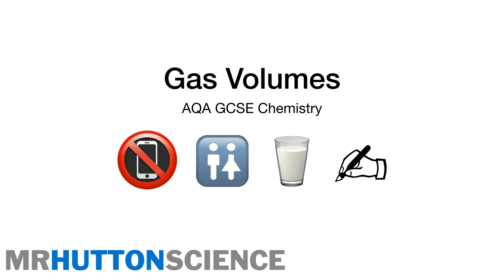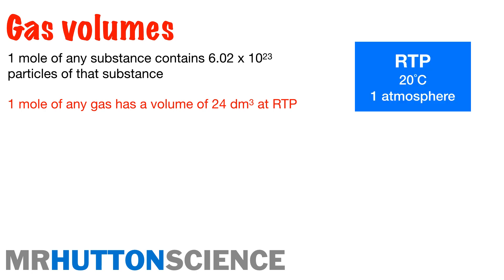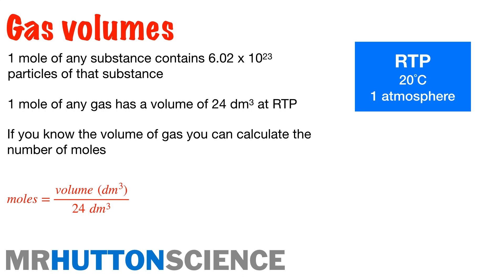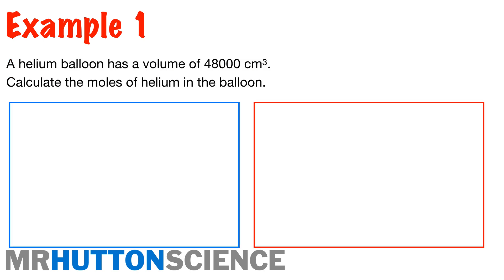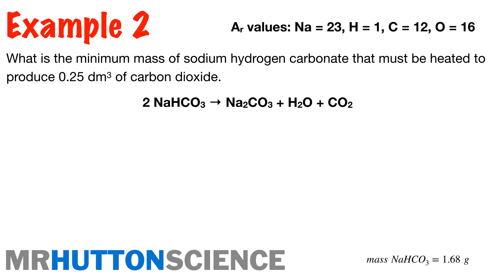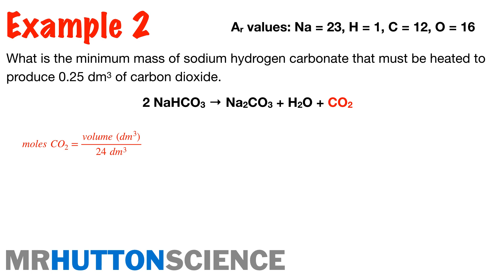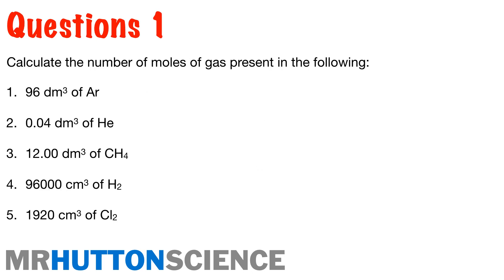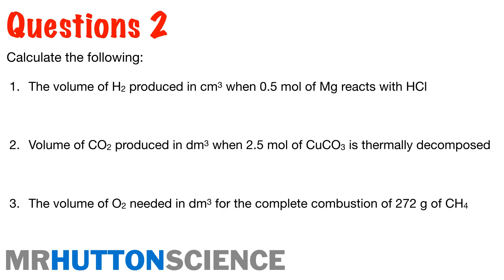Gas volumes (AQA GCSE Chemistry)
How much volume does one mole of gas occupy? Learn more about moles and how they link to the volumes of space that gases occupy.